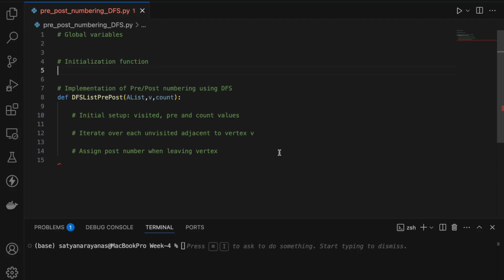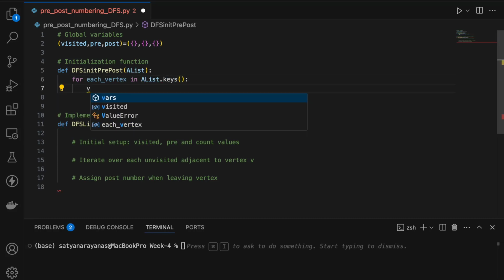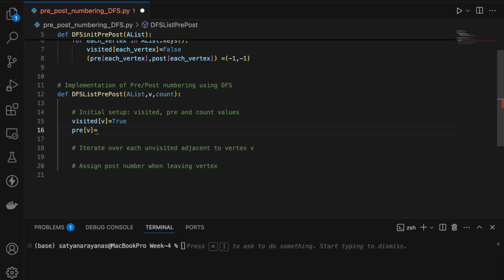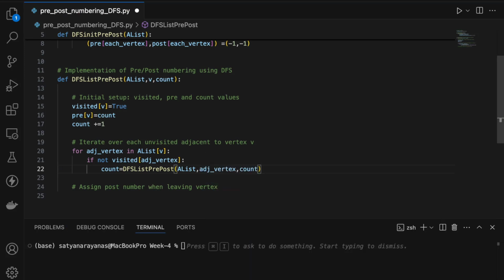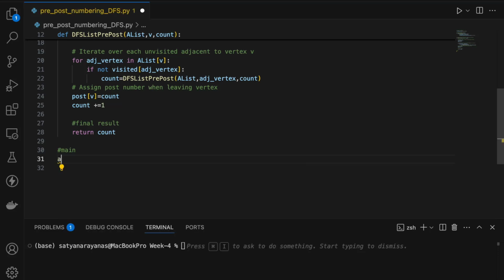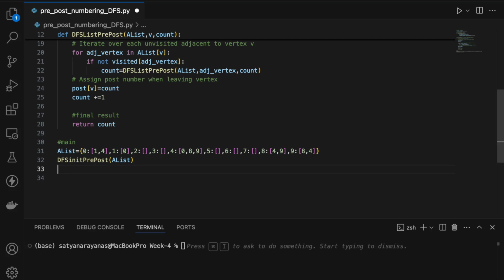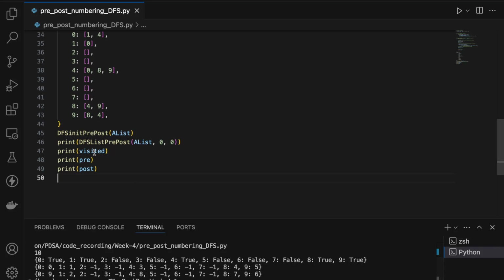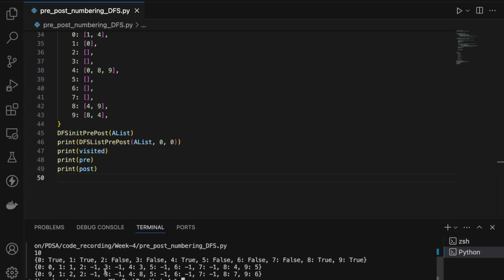Week-4 Pre-Post numbering (Using DFS)